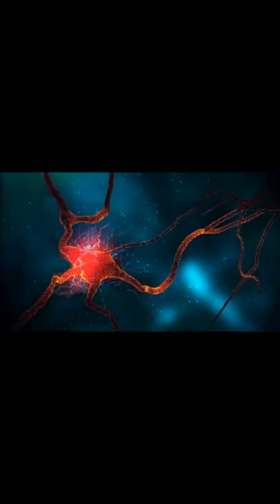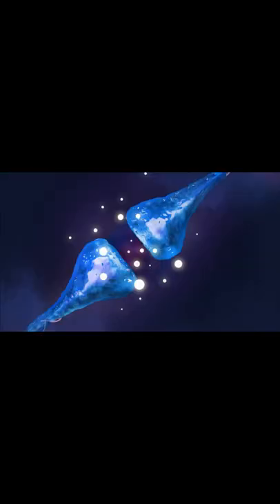How COFFEE Works On The BRAIN (Science Explained)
How does the world's favourite drug actually work?

coffee shop music,
coffeezilla,
coffee miguel,
coffeehouse crime,
coffee shop ambience,
coffee for your head,
coffee shop,
coffee jazz,
coffee shop jazz,
coffee jack stauber